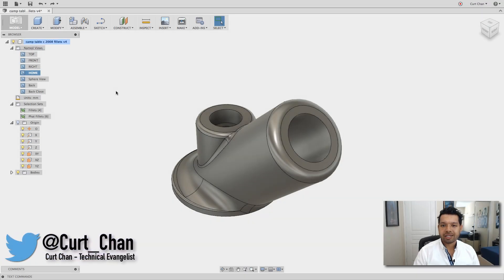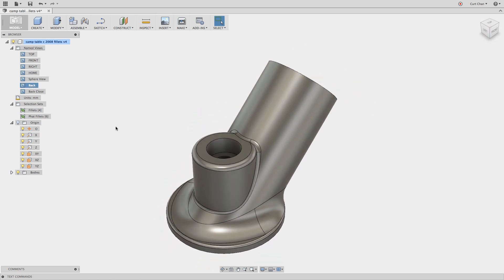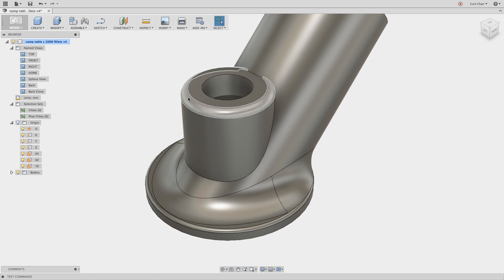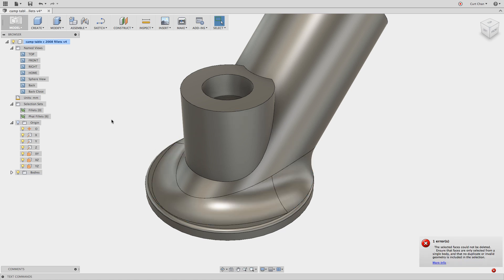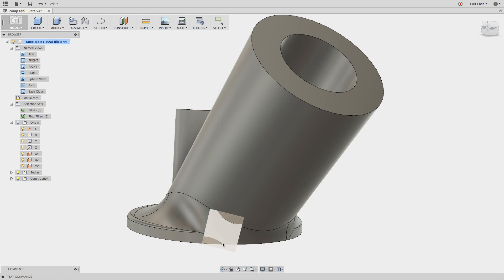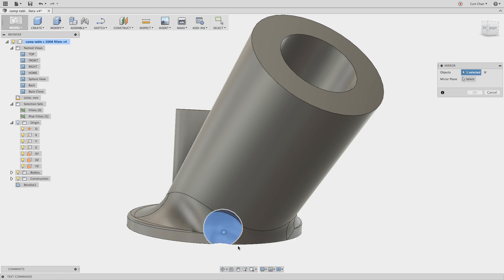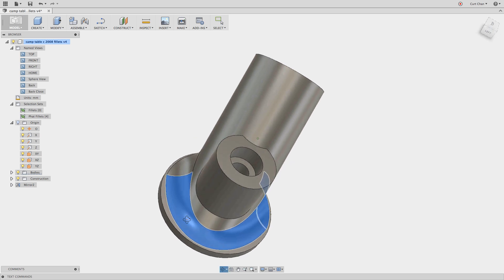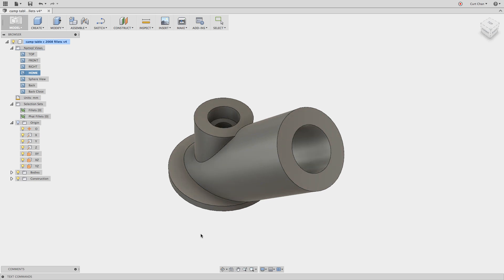QUICK TIP: Defeature Imported Geometry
Ever have issues deleting fillets on imported geometry? Check out this handy tip from Technical Evangelist Curt Chan (@Curt_Chan) on working with Imported Geometry.